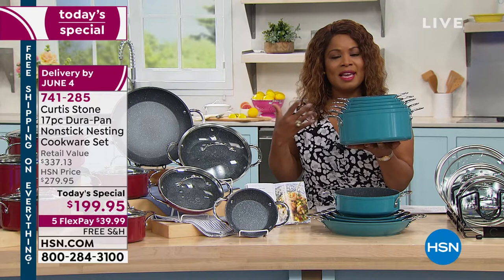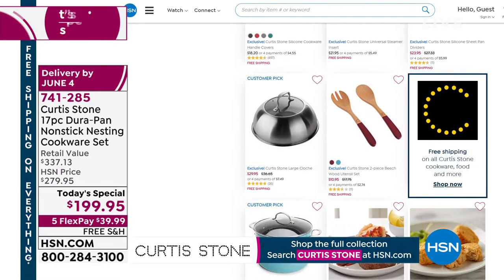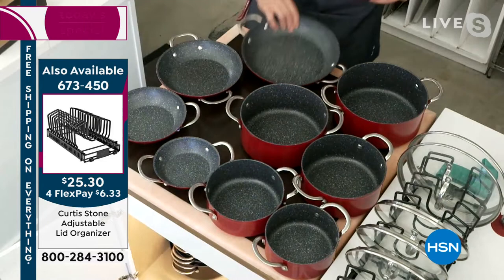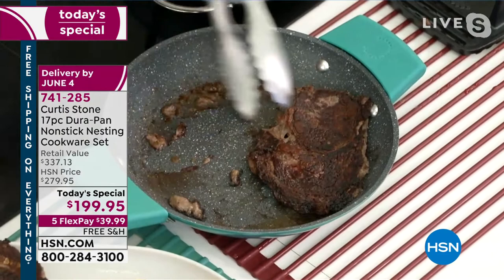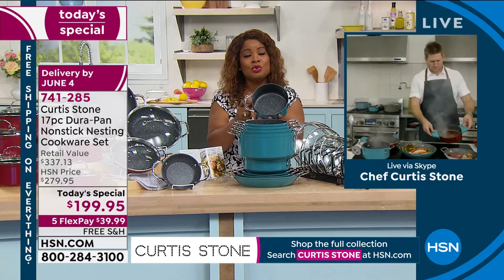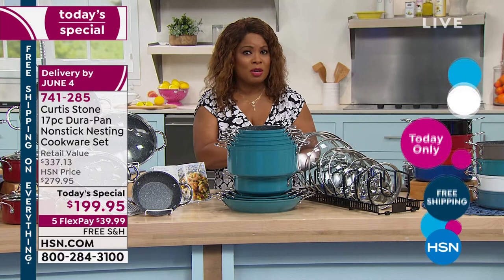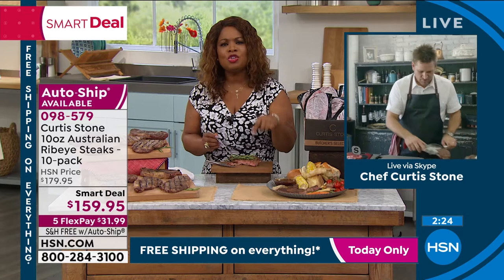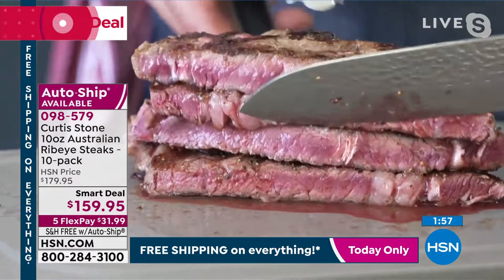HSN | Chef Curtis Stone 9th Anniversary 05.22.2021 - 04 PM